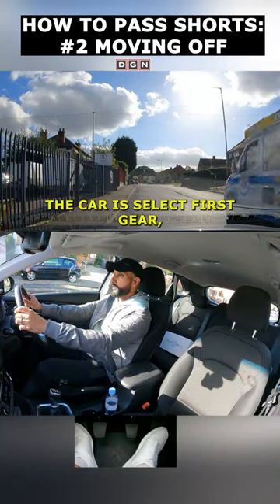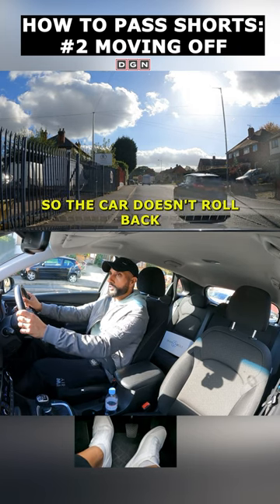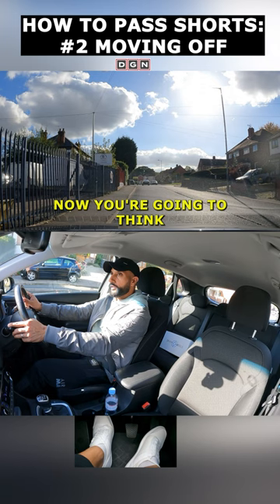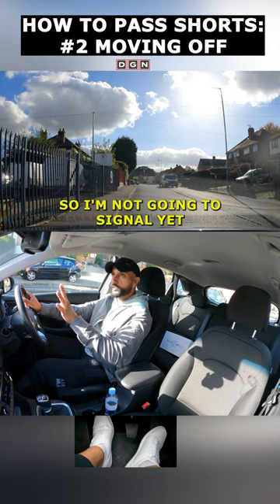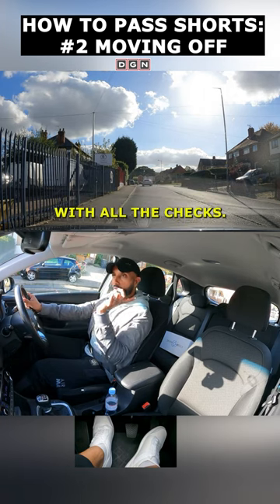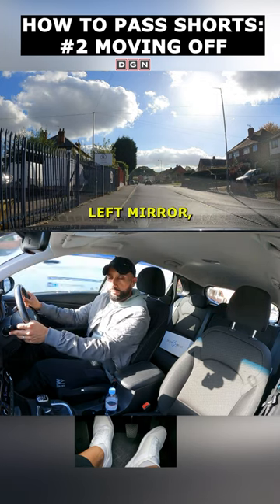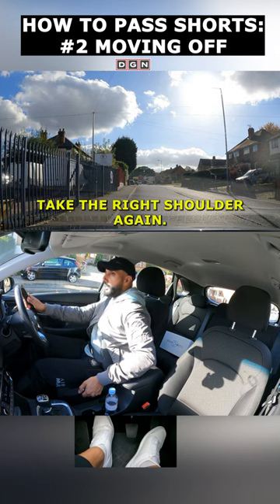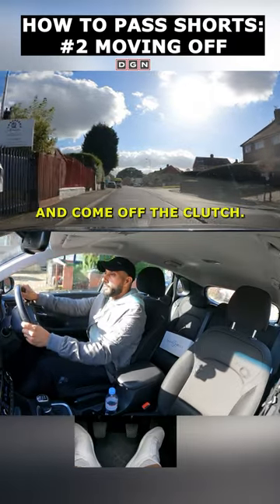HOW TO PASS SHORTS #2 - Moving Off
In this video, Pin demonstrates how to move off in a car whilst performing all the correct checks.

DGN's Ultimate Driving Course has been designed to supplement your knowledge during your driving journey and hopefully save you time and money by being more prepared for your lessons